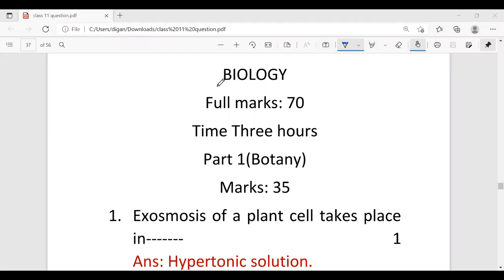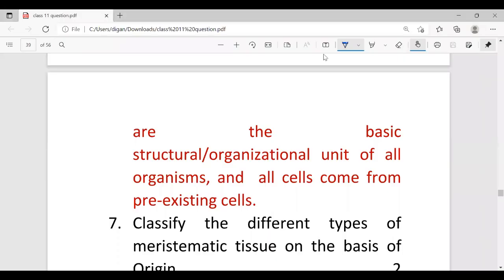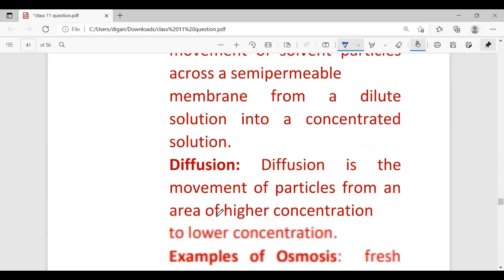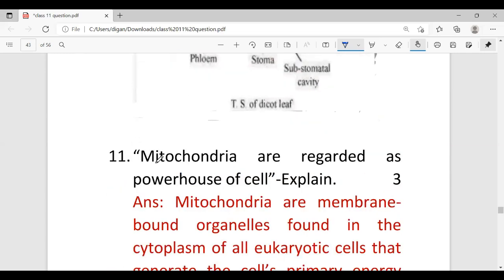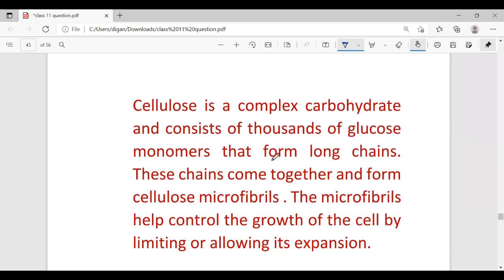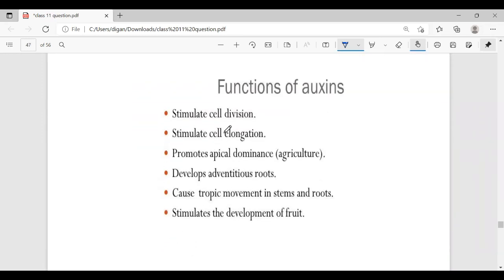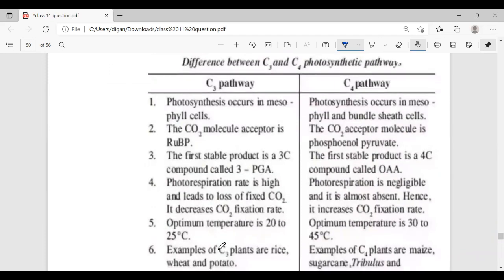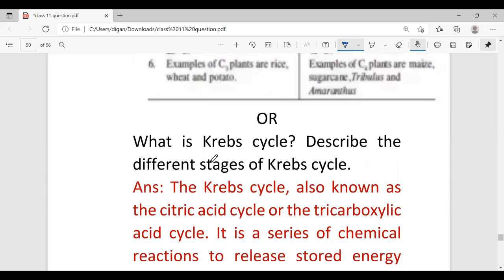Previous year"s solved question paper of Botany#class 11#AHSEC